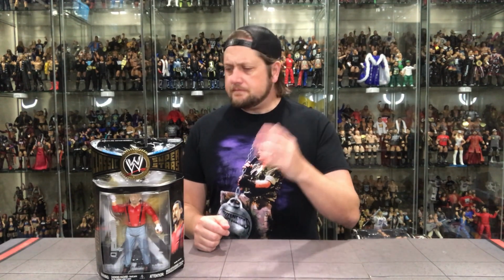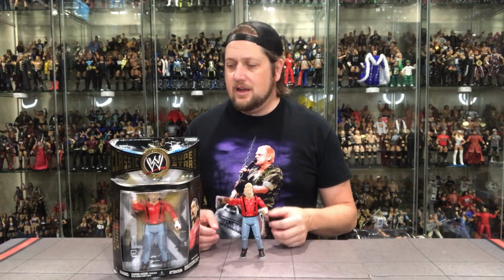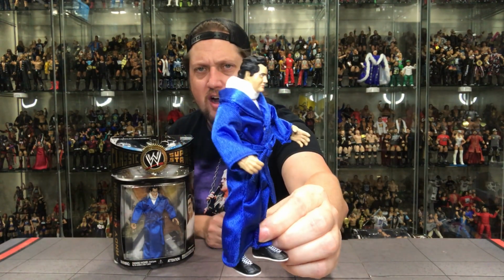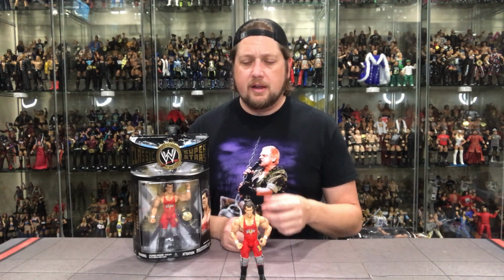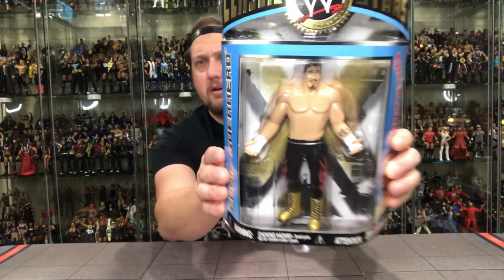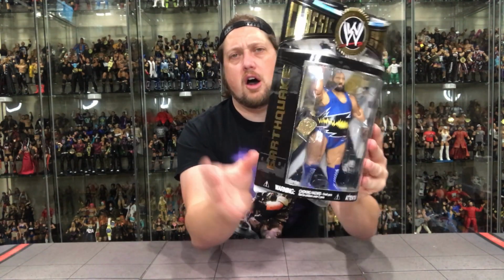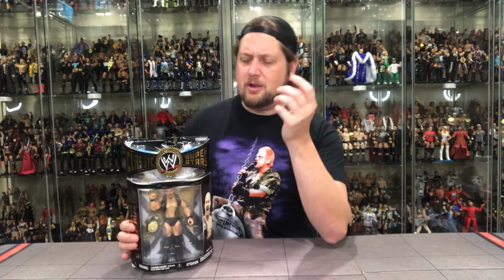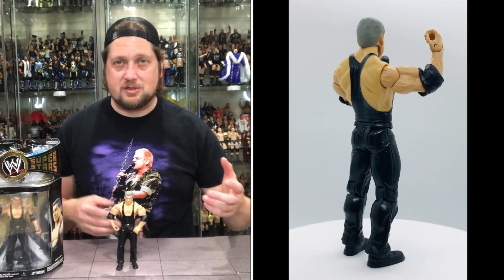WWE Jakks Classic Superstars Series 22 Review! Stone Cold, Chainsaw Charlie, Mr McMahon & More!